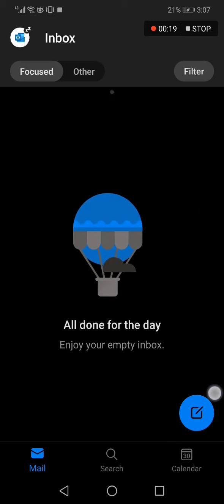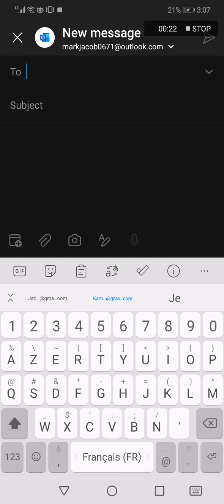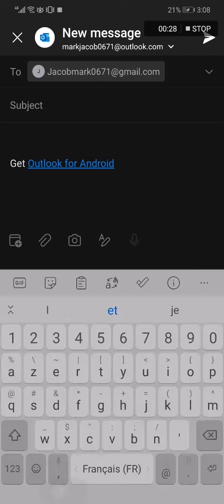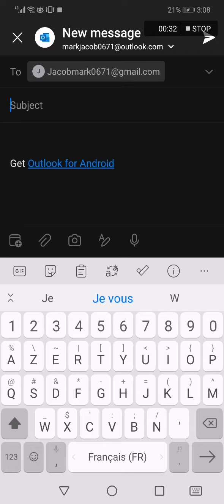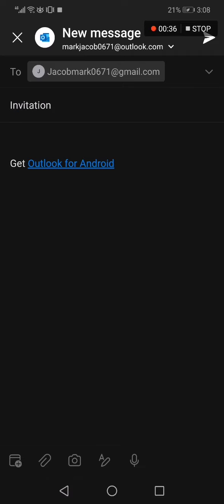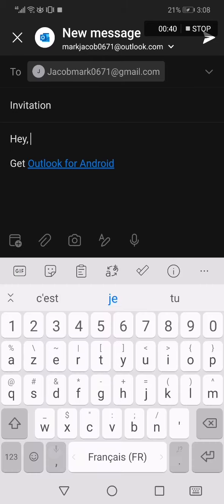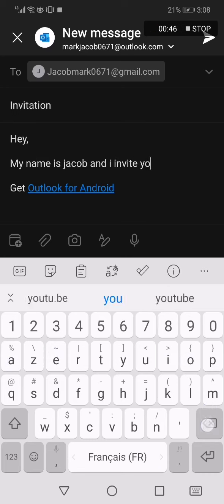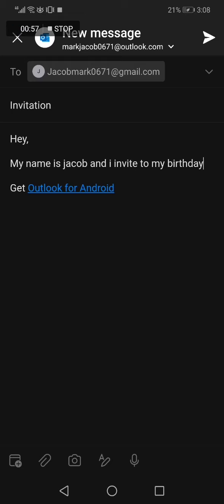How To Send an Email Message on Microsoft Outlook Email Mobile App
My idols on YouTube:
Mike Vestil
Ali Abdaal
biaheza
Kevin David
Incognito Money
Sara Finance
Everyday Money
Channel Makers
Vidiq
SuperHumans Life